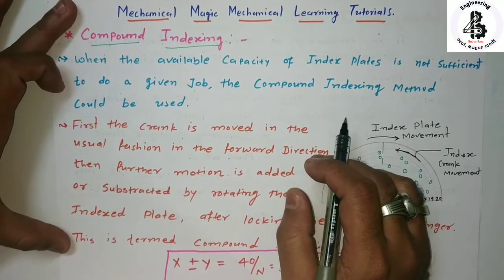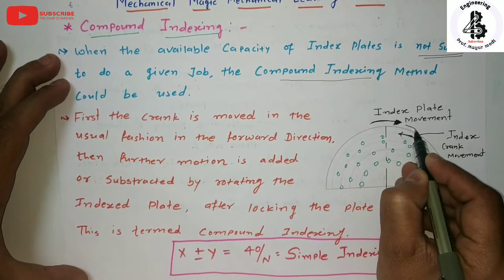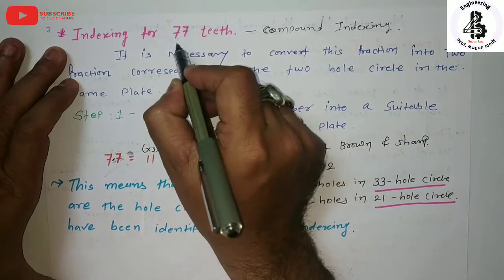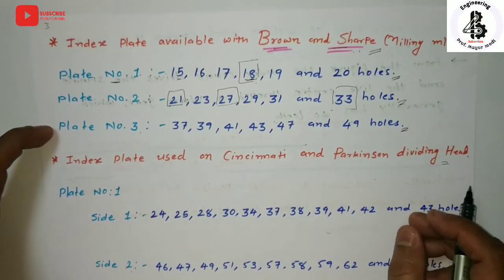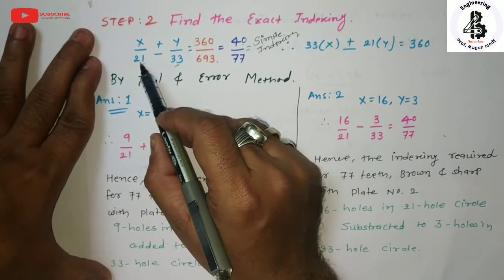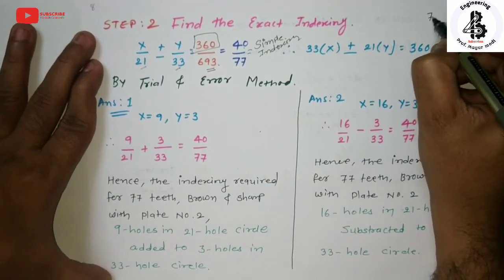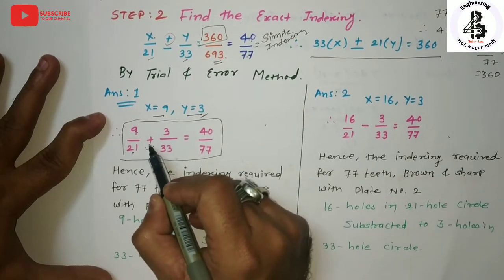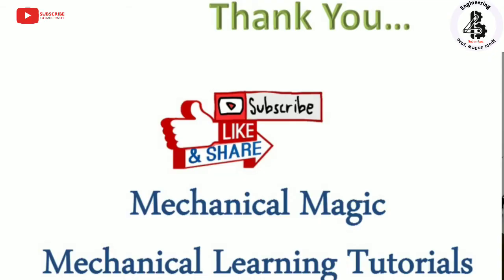compound indexing in milling machine| compound indexing numerical | Index for 77 teeth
Meaning of Indexing:
Milling operations sometimes, require the rotation of job correct to fractions of minutes, for each groove, slot etc., to be cut evenly on the job surface. The accuracy of spacing of teeth is very important particularly when the work is of precision character e.g., gear teeth, shafts, cutter teeth etc.

The operation of rotating the job through a required angle between two successive cuts is termed as indexing. This is accomplished with the help of a milling attachment known as dividing head, which is an accessory to the milling machine. It helps to divide the job periphery into a number of equal divisions, i.e., square, hexagonal octagonal, etc.

In dividing head, the first requirement is met by an index-crank and the second by the index plate. The index-plate has a number of holes arranged concentrically, so that each circle has a number of holes equally spaced.

The crank has an arrangement in connection with the plunger-pin, which can slide through the slot and the crank is pivoted at the centre of a disc. This crank can be rotated about the axis and the plunger can be fixed at any desired hole.

The rotation of crank is transmitted through a gear to the job, so that the number of complete revolutions will result in certain revolutions of the job. The ratio of crank and the shaft on which job is mounted is 40 : 1, i.e., when the index plate makes 40 revolutions, the job makes one revolution.

For quick-placing of plunger and in order to avoid the counting of holes, fixed arms (sectors) are provided which can be set apart at any number of holes desired
The following types of index-plates having the holes given against them are available.

Brown and Sharp:

Plate 1 : 15, 16, 17, 18, 19 and 20.

Plate 2 : 21, 23, 27, 29, 31 and 33.
Plate 3 : 35, 37, 39, 41, 43, 47 and 49.

Parkinson:

Plate 1 : 24, 25, 28, 30, 34, 37, 38, 39, 41, 42 and 43.

Plate 2 : 46, 47, 49, 51, 53, 54, 57, 58, 59, 62 and 66.

Common Methods of Indexing:
There are five methods of indexing.

These are listed below:

(1) Direct indexing,

(2) Simple or plain indexing,

(3) Compound indexing,

(4) Differential indexing,

(5) Angular indexing.

Compound Indexing:
The principle of operation of compound indexing is the same as that of simple indexing, but the only difference is that compound indexing uses two different circles of one plate and hence also sometimes referred to as hit and trial method.

The principle of compound indexing is to obtain the required division in two stages:

(i) By rotating the crank or handle in usual way keep­ing the index plate fixed.

(ii) By releasing the back pin and then rotating the index plate with the handle.

For example, if a 27 teeth gear is to be cut, then T = 40/27 i.e., the rotation required for one tooth spacing is 40/27 which may be written as 2/3 + 22/27 or 12/18 + 22/27.

So for each tooth, the worm will be rotated by 12 holes of 18 hole circle with the help of the crank and then the index plate is rotated by 22 holes of the 27 hole circle.

What are indexing methods,How many types of indexing methods are there,What is Index example,compound indexing in milling machine,compound indexing in milling machine animation,compound indexing numericals,Index for 77 teeth,compound indexing numerical,compound indexing calculation,compound indexing method,method of indexing